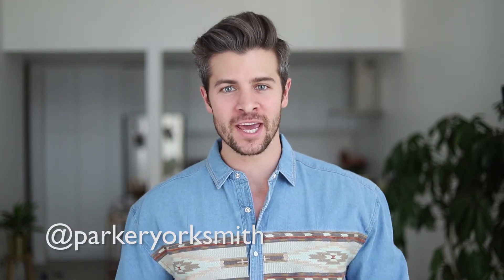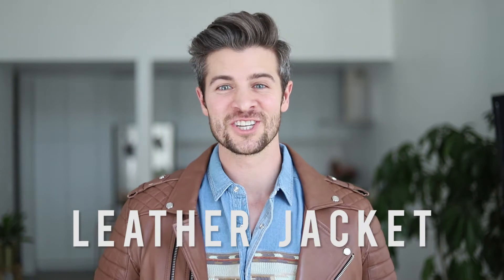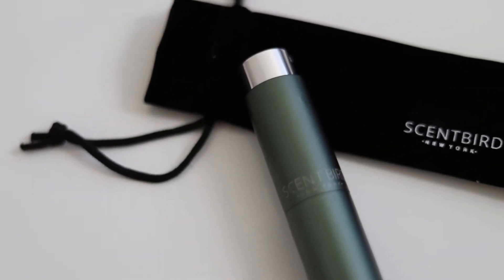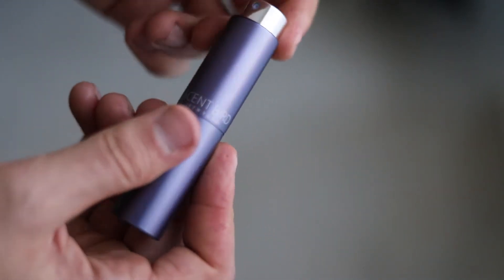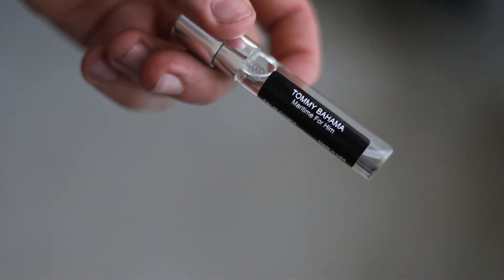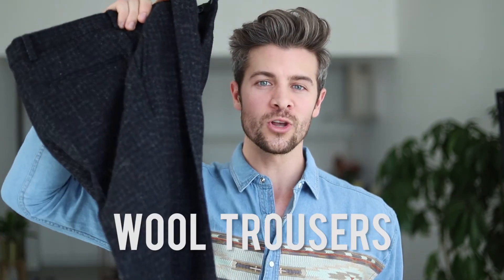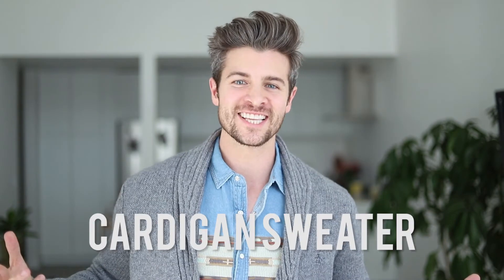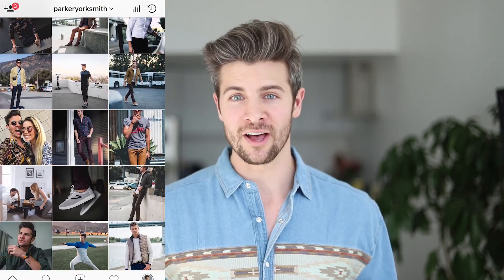5 Fall Style Essentials | What to Wear This Fall | Parker York Smith | Men's Fashion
Hellooooo everybody!

Parker York Smith here showing you 5 fall style essentials. Take the necessary steps to up your game this fall by incorporating these things.

Lens I use for talking
Lens I use for full body/my Instagram
iPhone Lenses I use